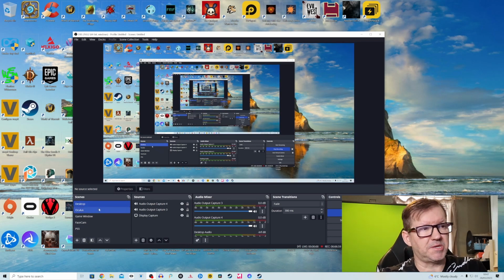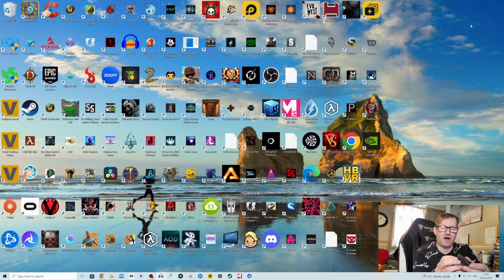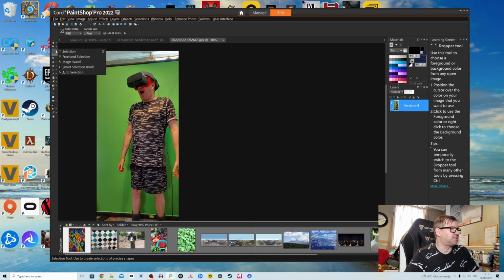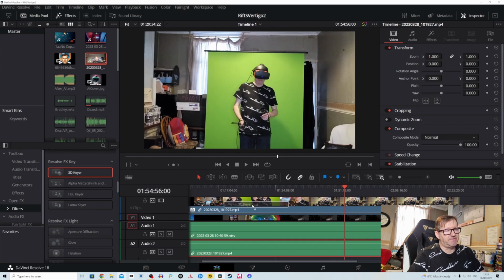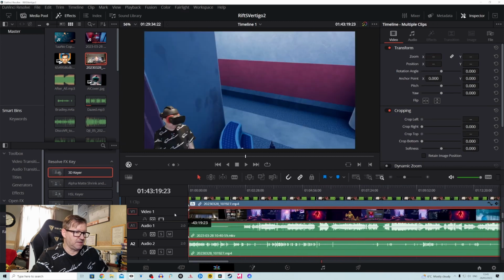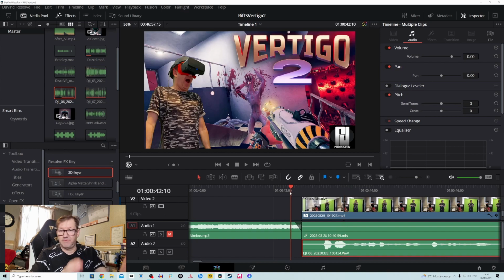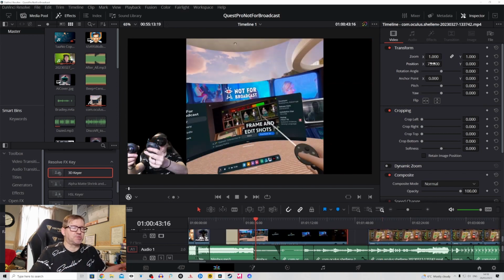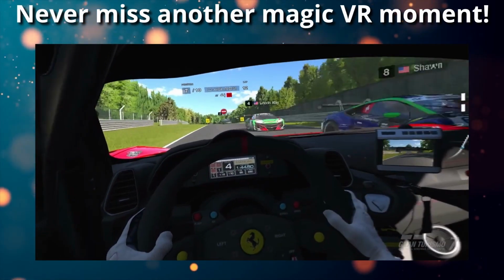VR YouTubers GUIDE! - How to become a VR Content Creator.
*Learning from OVER 7 years as a VR Content Creator!

☆ MY PC Specs:
☆ 16.0GB Ram